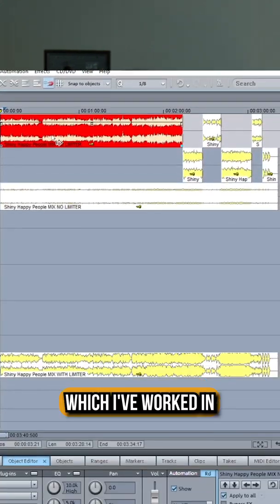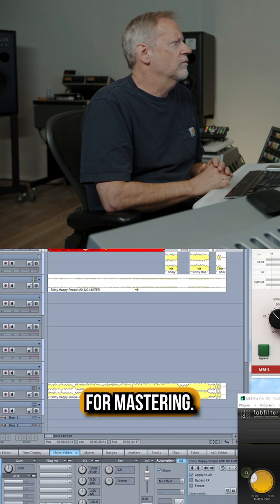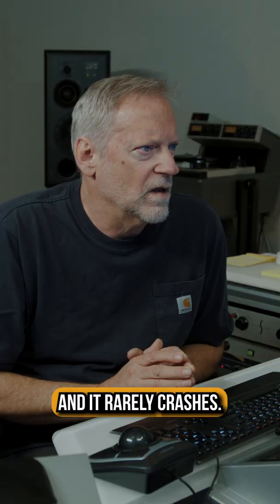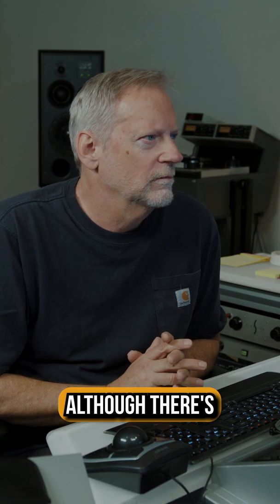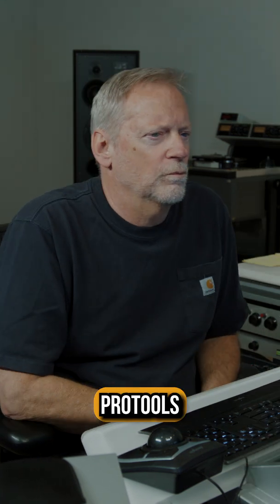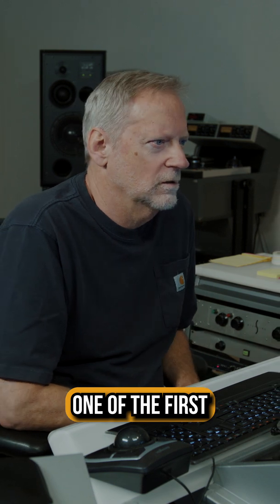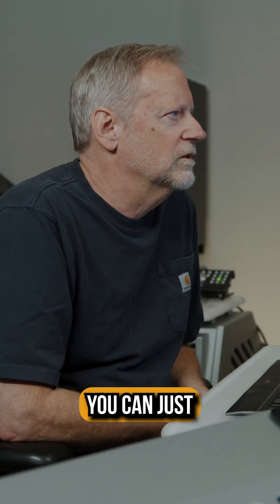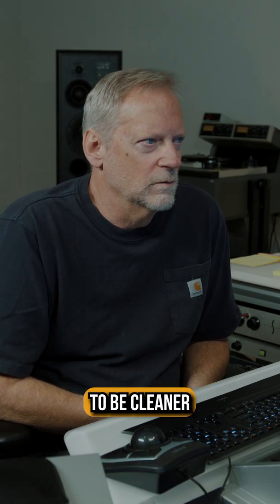What Software Does Legendary Mastering Engineer Use?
Do you use Sequoia for mastering?  Every wonder how one of the best mastering engineers in the business approaches their work?  It starts with software you might not have expected.  Ted Jensen from Sterling Sound takes you through it in our new episode.